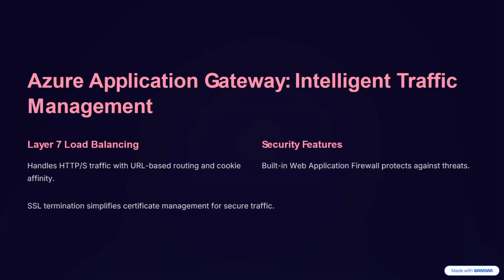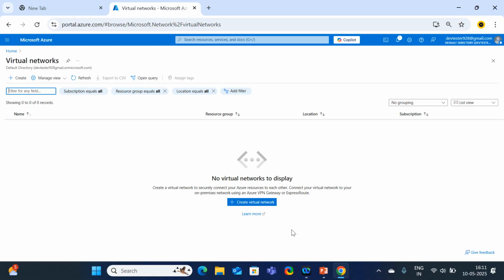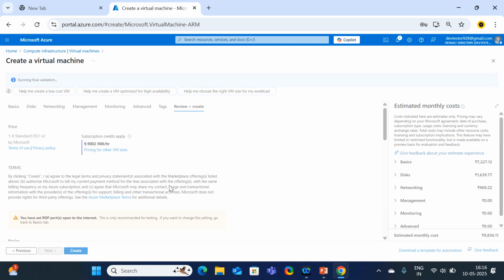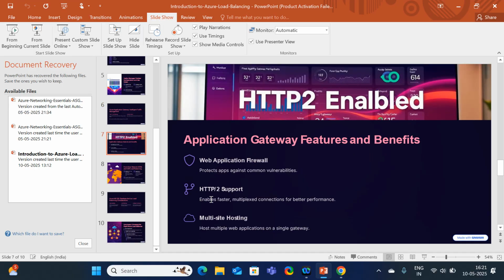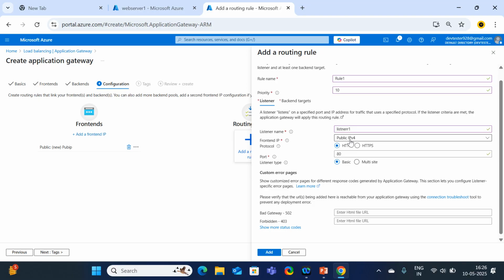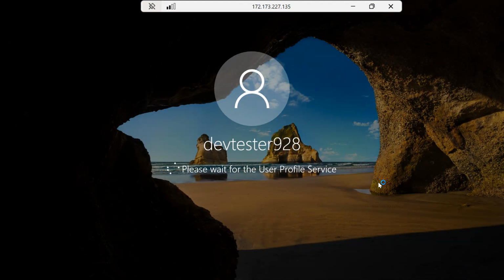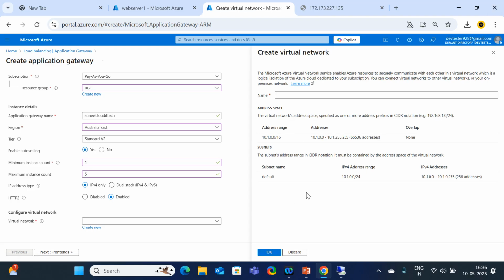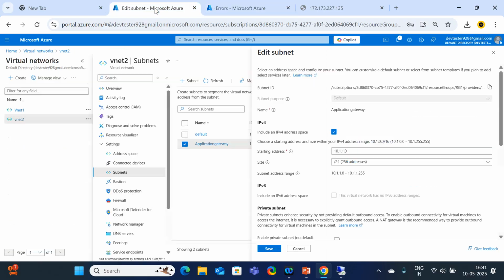Azure & Azure Devops | Application gateway in Azure | session 42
Welcome to this in-depth session where we explore Microsoft Azure, Azure DevOps, and take a closer look at the Azure Application Gateway—a key component for securing, optimizing, and managing web traffic in your cloud applications.

🔹 In this video, you'll learn:

What is Microsoft Azure and Azure DevOps?

Introduction to Azure Application Gateway

How Application Gateway works (Layer 7 Load Balancing)

Key features: URL-based routing, SSL termination, Web Application Firewall (WAF), autoscaling, and more

Real-world use cases and deployment scenarios

Demo: Setting up an Application Gateway in Azure Portal

Integration with Azure DevOps pipelines for CI/CD

💡 Why it matters:
Application Gateway plays a critical role in ensuring high availability, security, and performance for web applications in the cloud. Combined with Azure DevOps, you can achieve seamless deployment and infrastructure as code (IaC) automation.

🔧 Tools & Technologies Used:

Microsoft Azure

Azure DevOps

Azure Resource Manager (ARM)

Azure Portal

📌 Perfect for:

Cloud Engineers

DevOps Engineers

Solution Architects

Azure Beginners & Intermediate Users